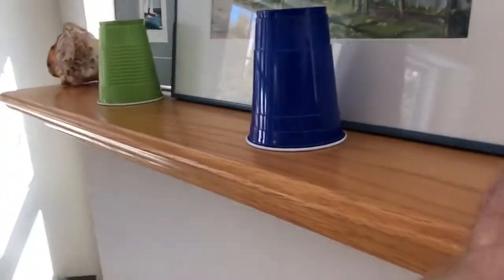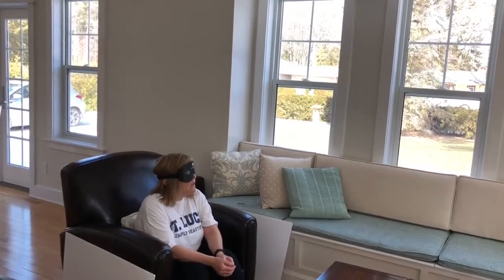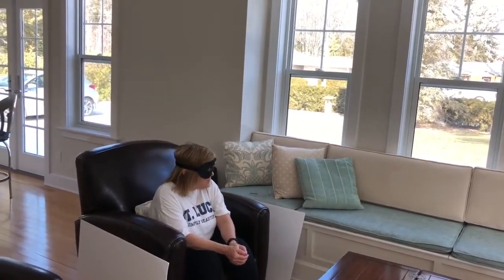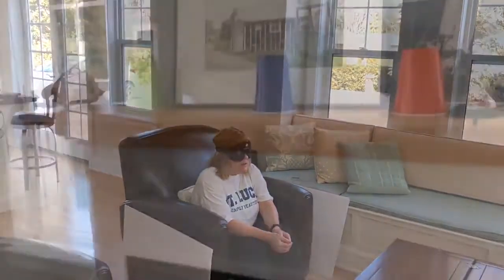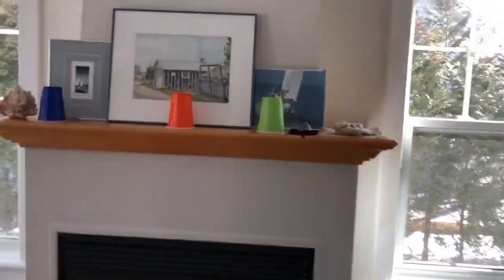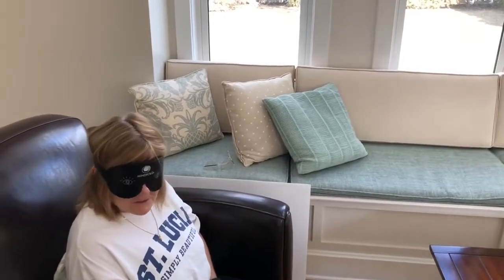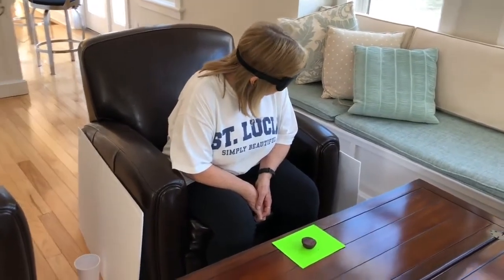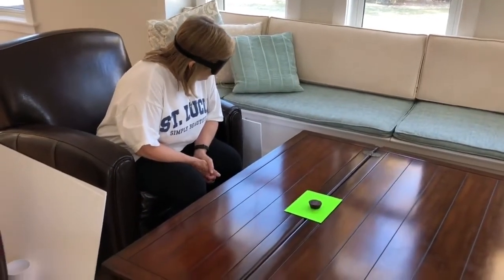18B. Blindfolded, Wendy Gets Order of Cups Across Room, Then Finds Brownie on Table - Mar 23, 2018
FB Learning To See Blindfolded Incorrect tries were edited out, vids shortened to give positive feedback to the participants in their learning process. One might call mindsight "Remote Viewing Up Close In Real Time". Some exercises to open/activate the R brain, open the seeing channel & distract the L brain from shutting it down

1 Speak the actual colours, not the words of this chart (highly recommended)
2 Move eyes back & forth to 2 fixed points under mask
3 Breathe through left nostril
4 Humour - smiling, laughing
5 Draw circles in the air, change direction of one while the other hand keeps going
6 Left brain distractions like snapping fingers, clapping, tapping mask
7 A meditation/breathing exercise period
8 Tense muscles for several seconds then relax
9 Hum/sing a song in your head while "seeing" with mask
10 Your training partner gives you a guided visualization back to when you were a child of age 5 or just says any long story with many visual images
11 Watch short vids getting you laughing or move you, elicit positive emotion such as empathy
13 Your training partner sets time limit to "see" each image or grabs the card quickly & unexpectedly from your hand
14 Warm up with known images
15 Have feelings of gratitude, love & joy within yourself
18 Create & visualize an imaginary white energy ball in the air between outstretched hands

How to learn:
Put on a mask, do anything to make you relaxed like exercises 1-18 above to help integrate the L&R brain & open the R brain & then start by looking for a subtle hue of colour in the dark mask. It can be momentary, can hang around for a bit, can appear as a haze, flash, spot or jagged line, etc. It's not your imagination, it's what you actually see. It's real & over time with practice, preferably a practice buddy, you'll eventually "see the room". You have to practise for 30 mins/day to attain & keep the ability

Resources:
Great new training manual by Sean McNamara of our FB group
Super article by Andy Hilton of our FB group for "EdgeScience", a publication of the Society For Scientific Exploration

These 9 trainers taught me:
Wendy Gallant - Canada approx 200 hrs
Mihaela Istrati InfoVision - Romania 20 hrs
Karen Osborne - Canada 8 hrs
Mark Komisarov InfoVision USA 3 hrs

Please report any broken links

We're ALL born with this innate ability to see/read without eyes. It's a God given ability & EVERYONE has the right to develop it, like reading, writing & math in school. Many schools teach it with their own spin, some charging exorbitant prices. Some attach religion. Eventually it'll be mainstream, taught by parents & in school. We all can do it but it's easier when you're younger. People in their 70s/80s are blindfold reading. I'm currently 67, practising since Dec 2017, seeing colours numbers letters & symbols, blindfolded, in a lit or 100% dark room. I've learned 5 methods & each think they have the only way - NOT TRUE. Every method think they're the one who originally discovered it - NOT TRUE. Many people discovered it independently from others in different time periods. Many ask you to sign not to disclose their way but we all have the right to learn & freely spread it